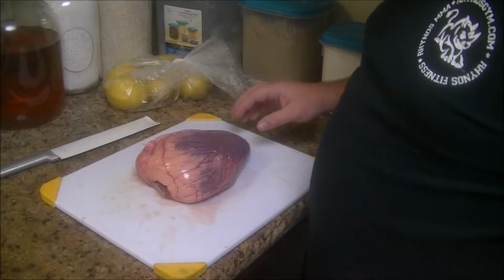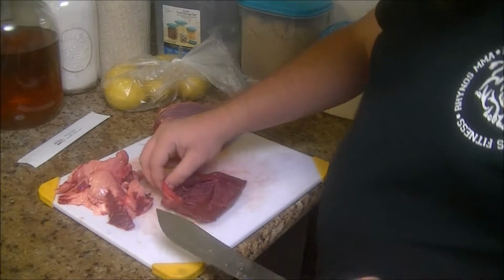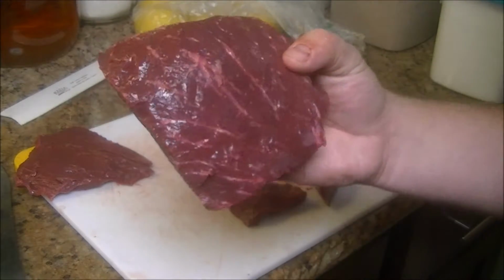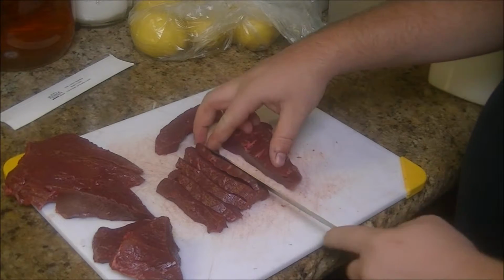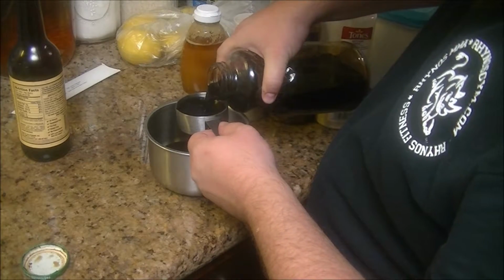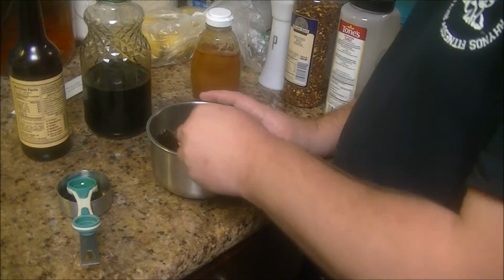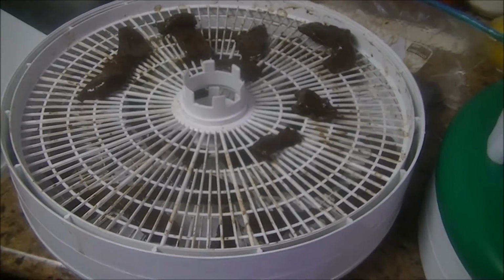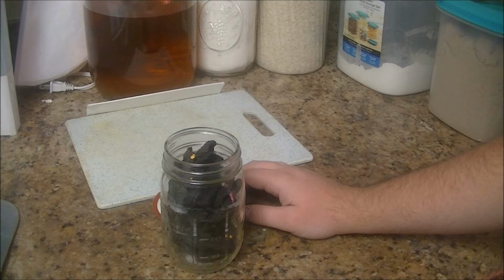Beef Jerky from the Heart...Literally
Beef heart jerky! Trying a new piece of muscle out for jerky making!